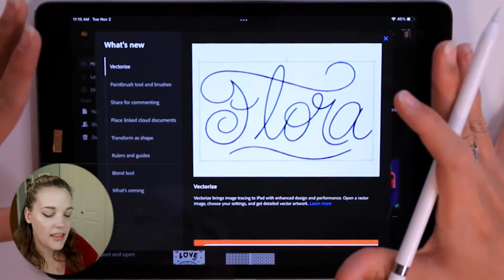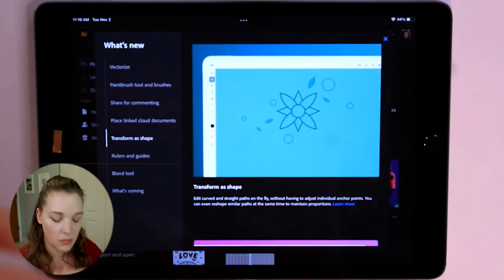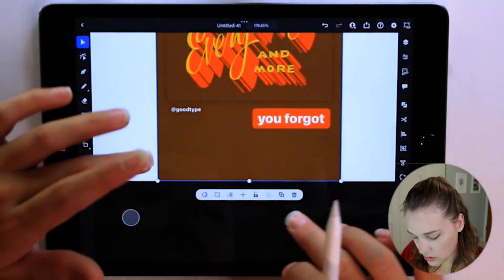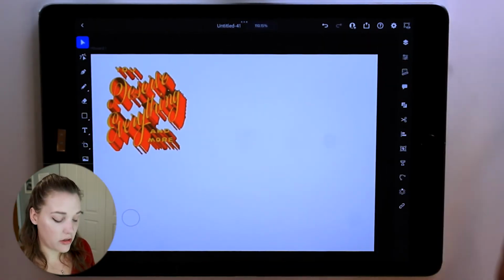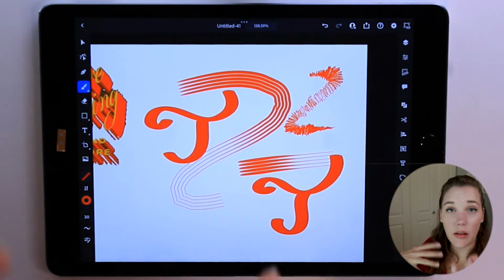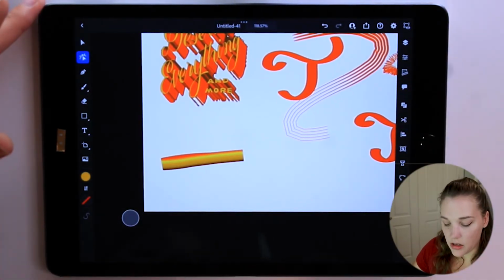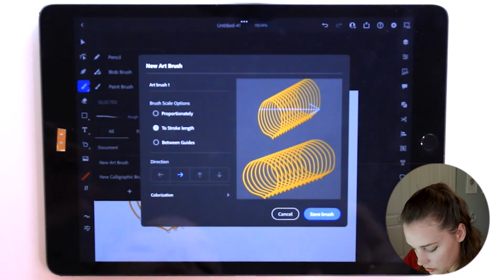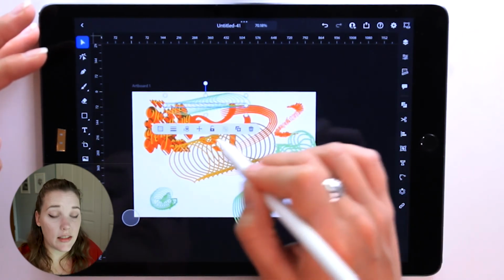What's New?! from Adobe MAX Illustrator on iPad Updates 2021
Hello Creatives!
Let's see what's new from Adobe and dive into Illustrator on the iPad

Microscope
Artist: Gridded